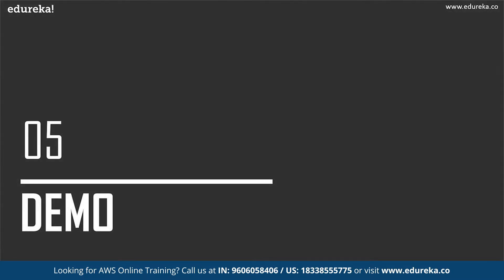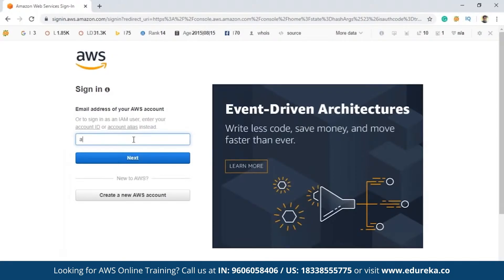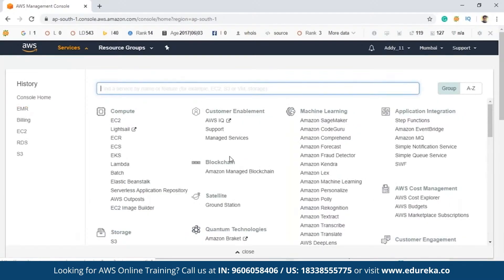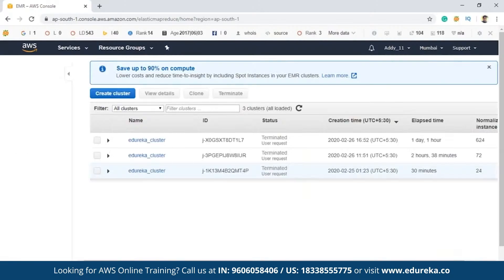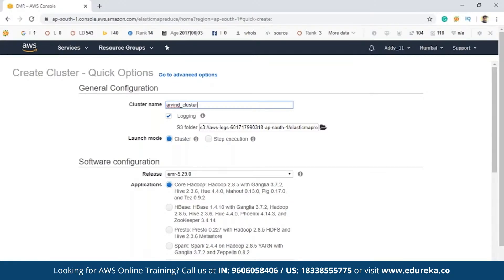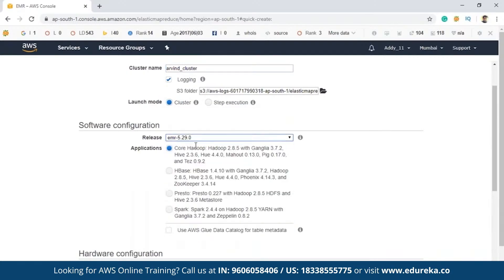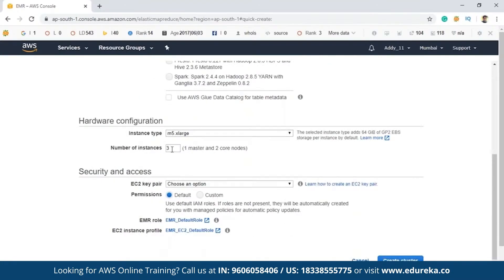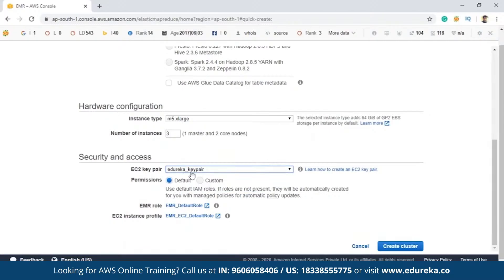What is AWS EMR | Introduction to Amazon EMR | Data Processing with AWS EMR | Edureka Rewind - 3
This Edureka video talks about the features and benefits of AWS EMR. It shows how AWS EMR can be effectively used for processing big data. The topics that we will cover in this session are as follows:
1:08 What is AWS EMR?
2:01 AWS EMR Benefits
4:20 AWS EMR Applications
5:48 AWS EMR Vs AWS Redshift
7:03 AWS EMR Case Study
10:39 AWS EMR Demo